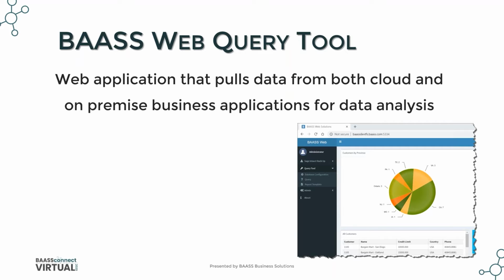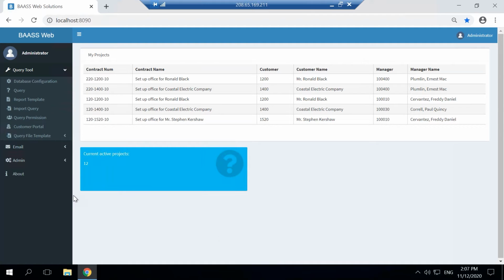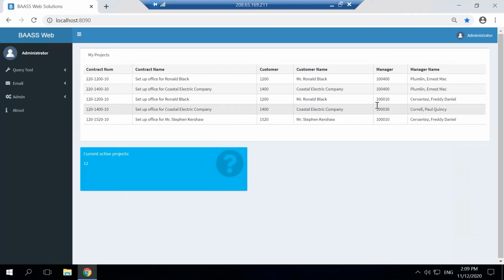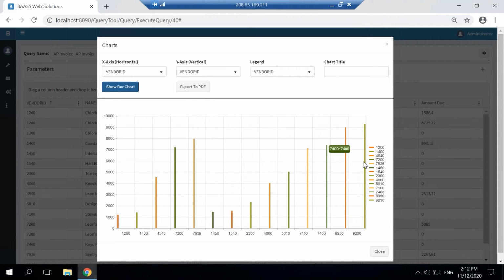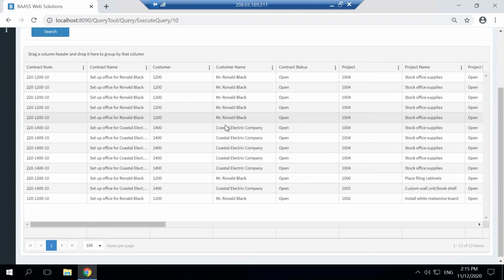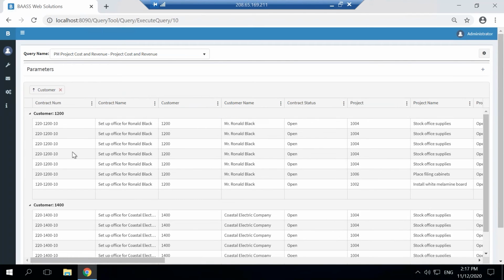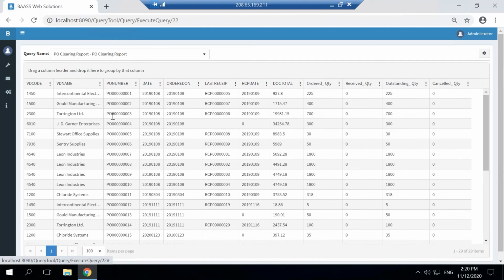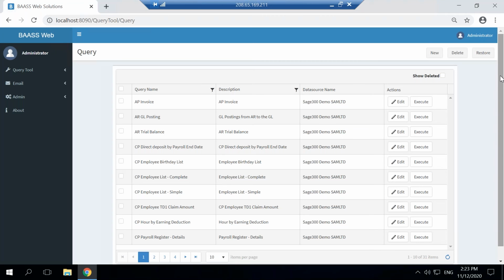BAASS Web Query Tool | BAASS Connect 2020 Virtual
BAASS Web Query Tool presented by Bharti Meisuria, BAASS

Join this session to learn about the web reporting tool that allows you to report on your ERP and any other systems on SQL.

About Sage Business Intelligence
Join us for a variety of sessions to learn about how Business Intelligence is a versatile and insightful solution to implement within your organization. Take part in a day exploring the numerous options of BI solutions through the lens of Intelligence and Financial reporting.